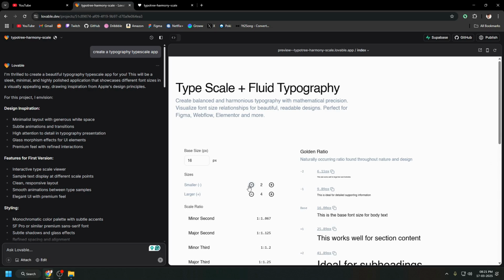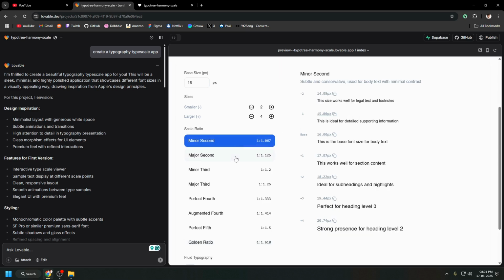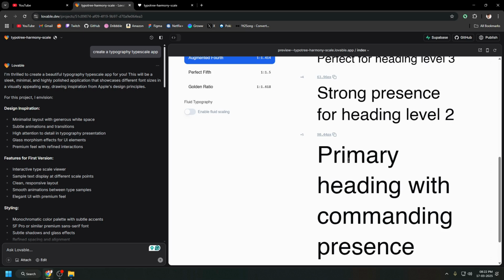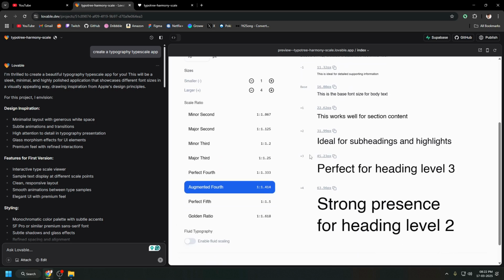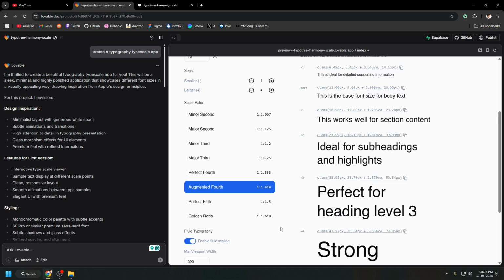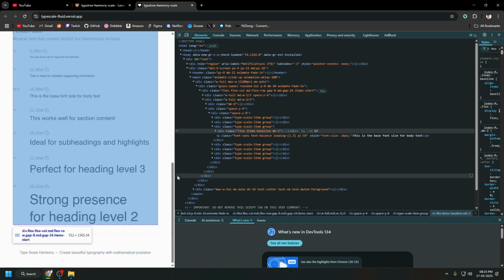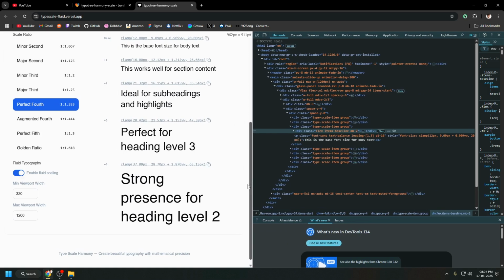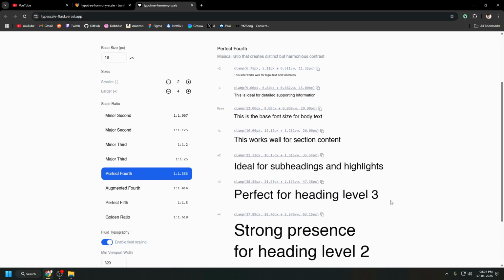A Typescale App built with AI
Create balanced and harmonious typography with mathematical precision. Visualize font size relationships for beautiful, readable designs. Perfect for Figma, Webflow, Elementor and more.